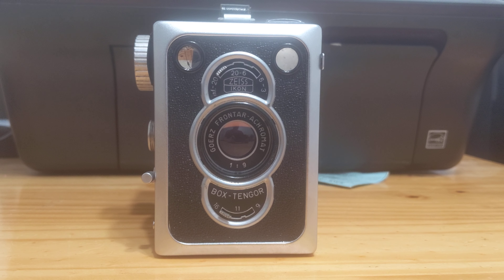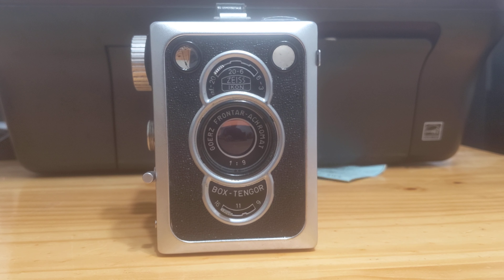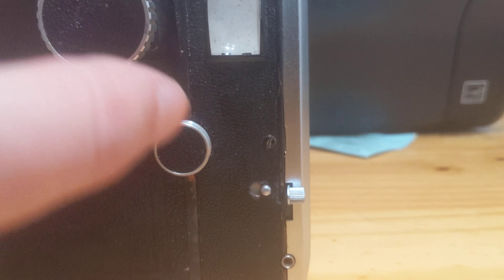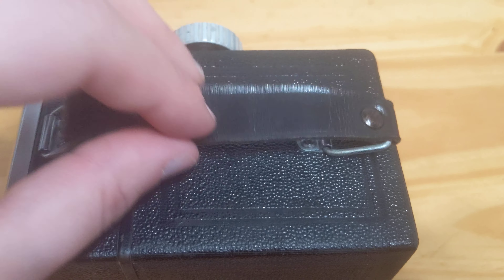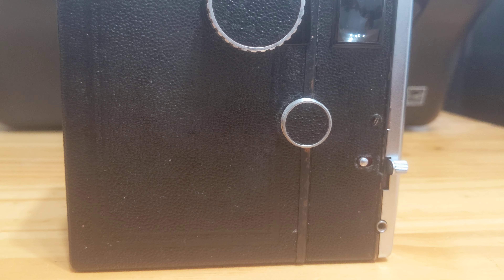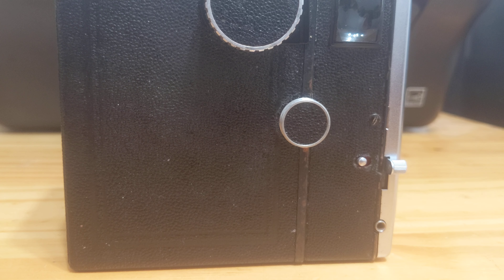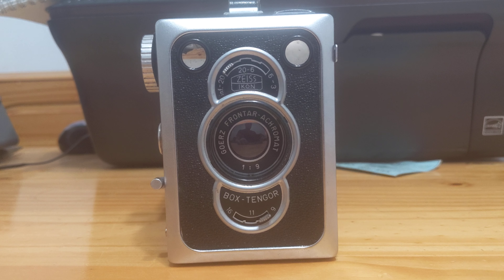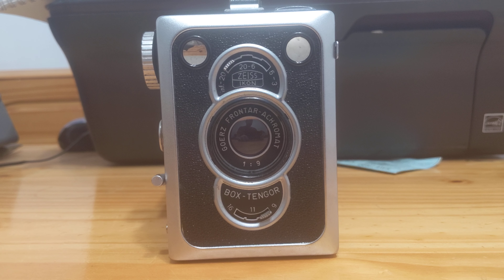Zeiss Ikon Box Tengor 56/2 Overview. Best Box Camera Ever, or Defeats the Purpose of Box Cameras?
A brief description of what may arguably be the ultimate box camera. The Zeiss box tengor 56/2.

This camera shoots commonly available 120 film. I recommend an ISO between 50 and 200 to be within the cameras outdoor usability range. you get eight two and a quarter inch by three and a quarter inch negatives or slides per 120 film roll.

But, with all of its features is it really a box camera, or is it a camera that happens to be a box? That's for you to decide.

Shot in 4k on Google Pixel 3.